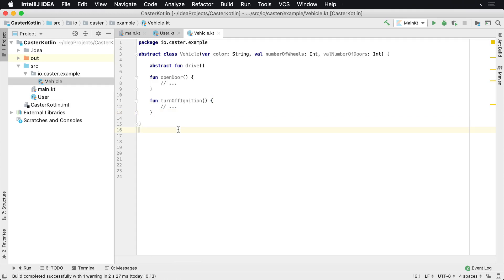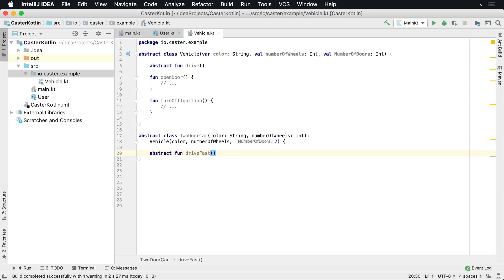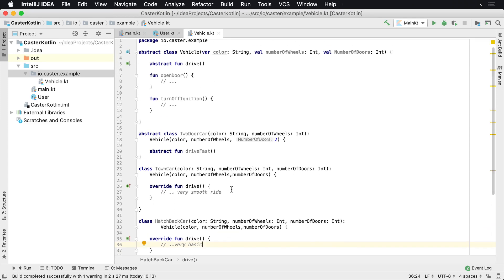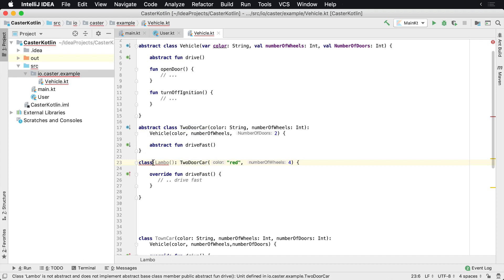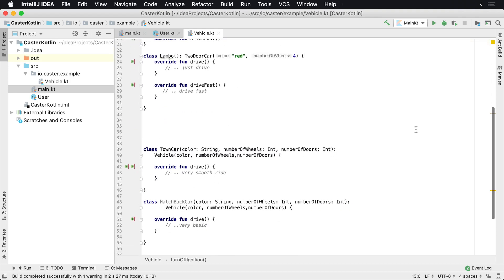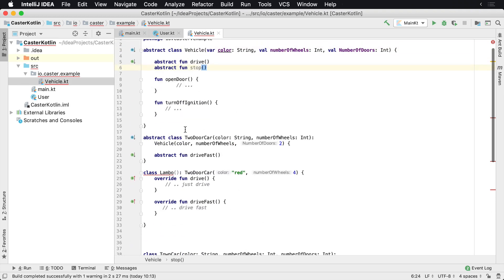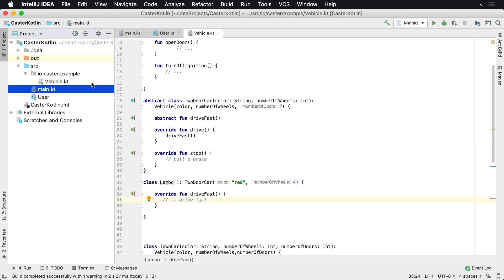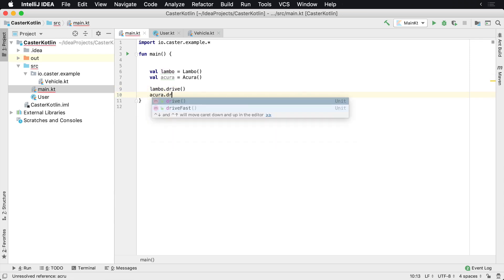How to Implement an Abstract Class in Kotlin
In this lesson, you'll learn how to implement an existing abstract class in Kotlin as a concrete class.